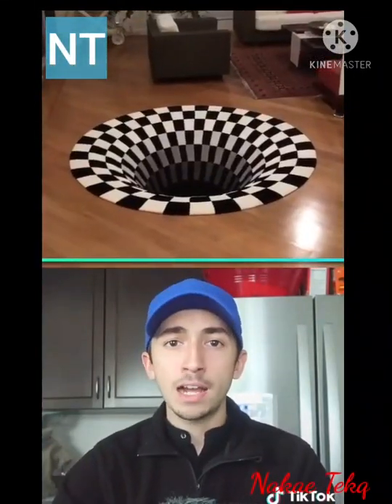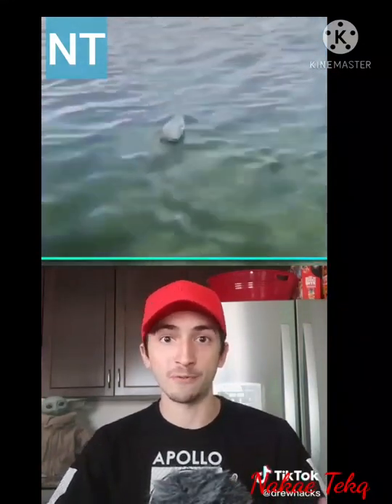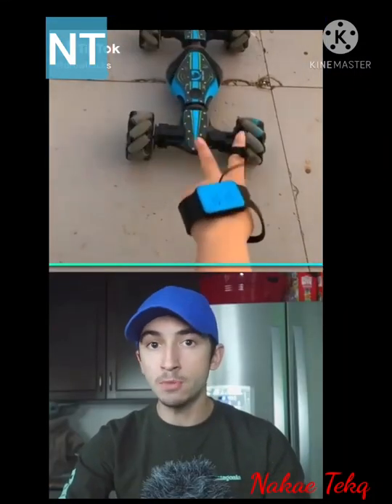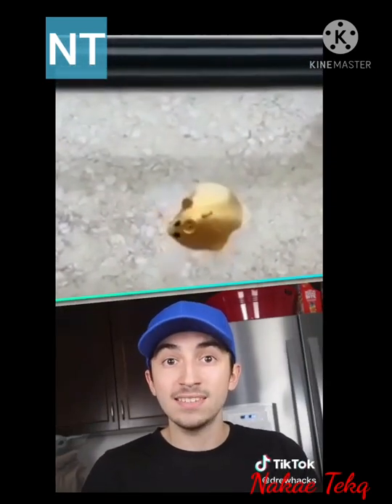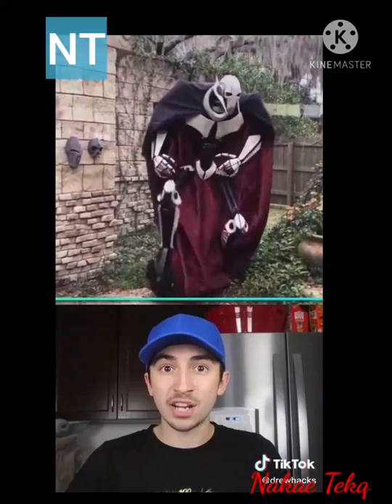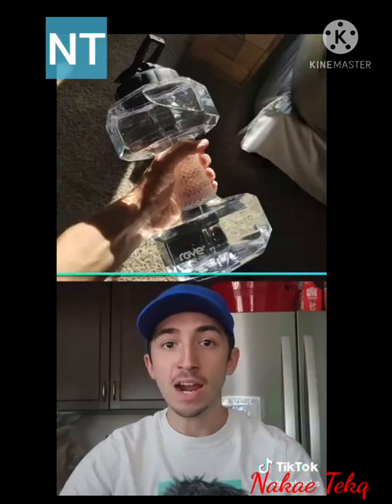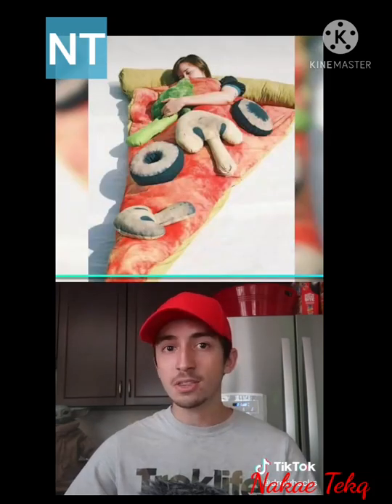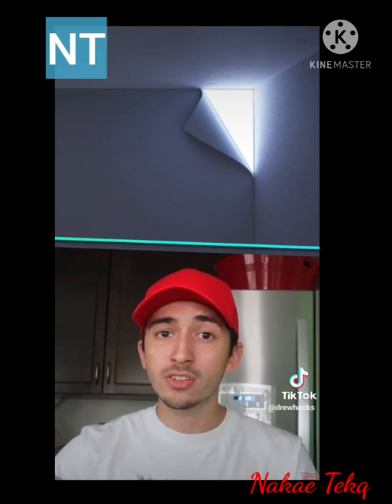Genius inventions you can buy "drewhack@tiktok"